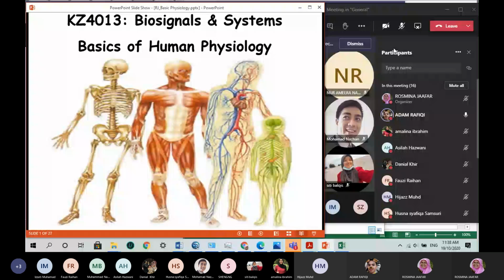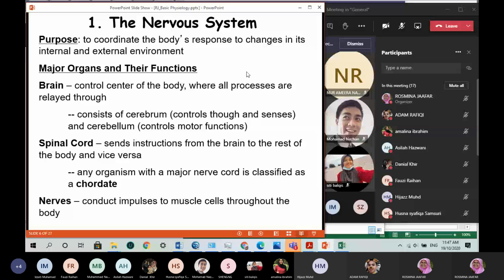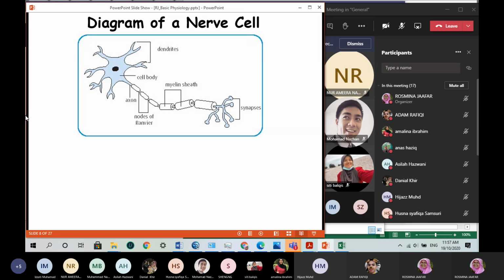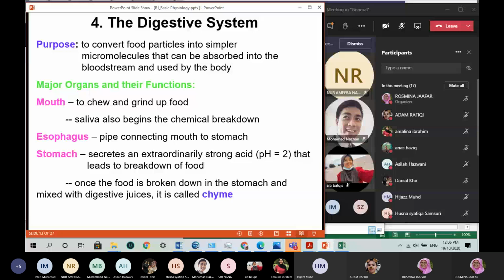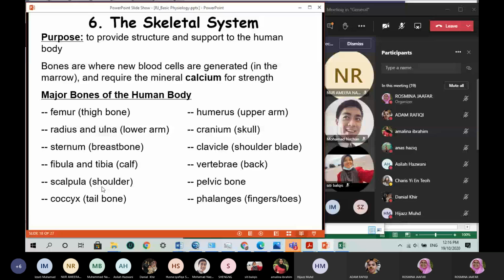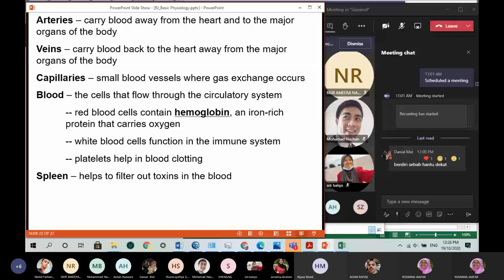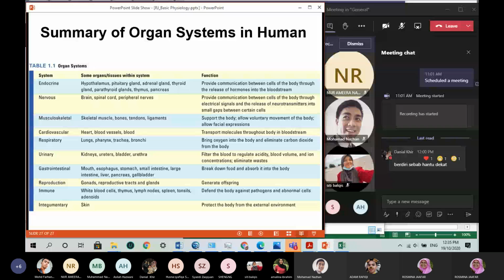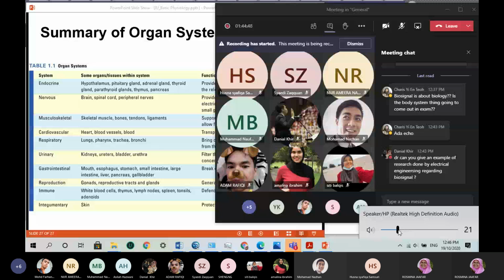KZ4013_Biosignal lecture1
This lecture is regarding basic introduction to human physiology & organ systems.